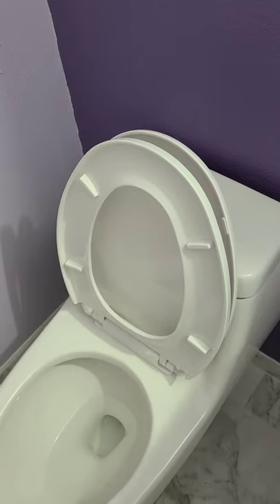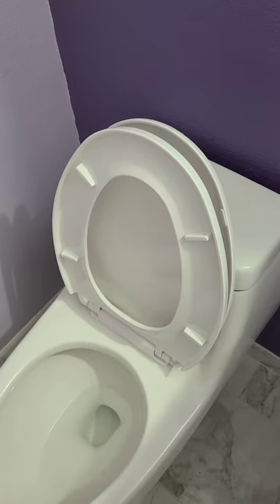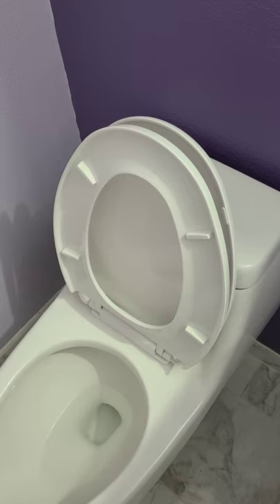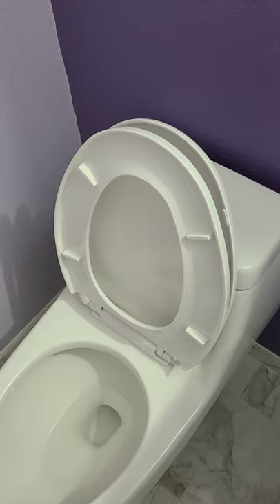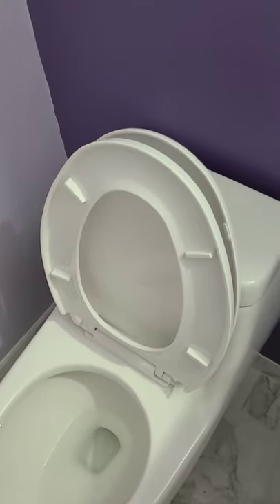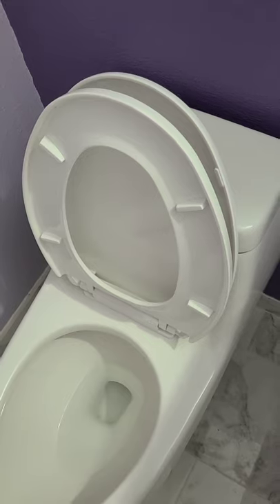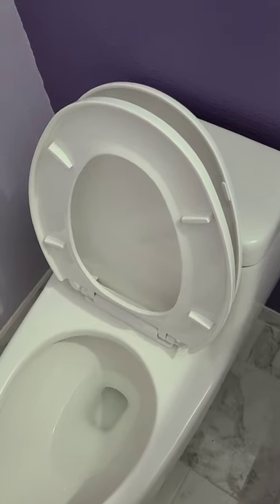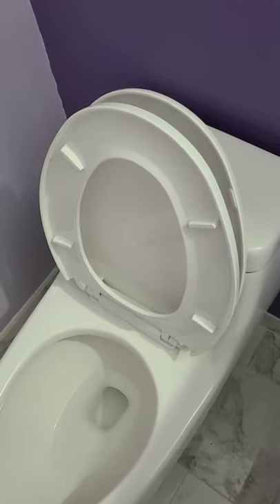piece of shit anzzi product